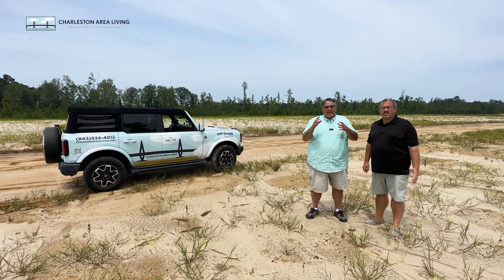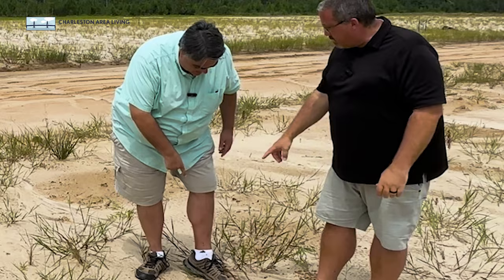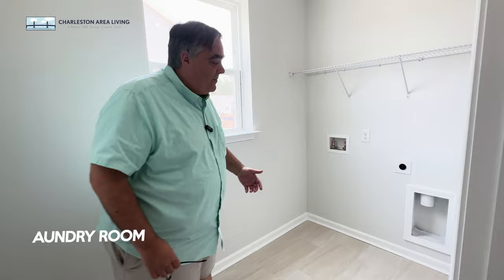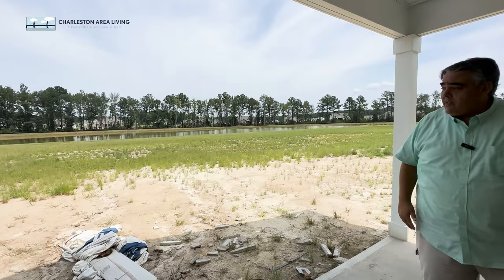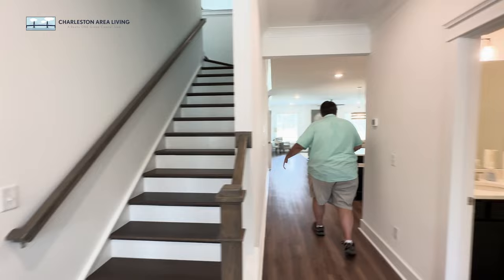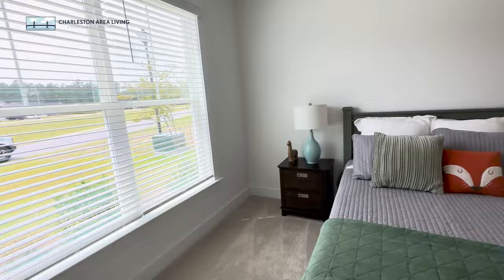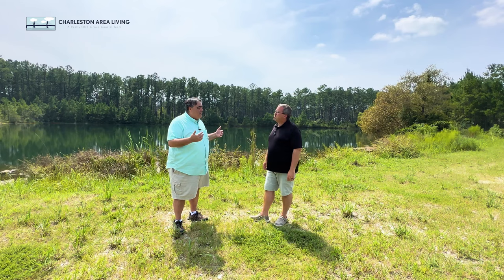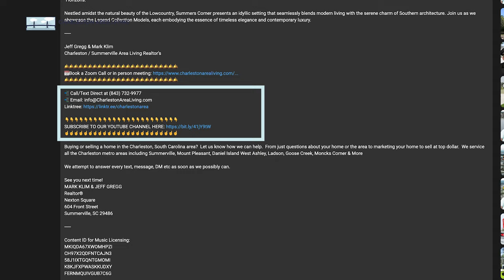Huger, South Carolina | New Construction Communities | Moving to South Carolina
Welcome to Huger, South Carolina- for those seeking a peaceful yet vibrant Southern lifestyle! If you're contemplating a move to the beautiful state of South Carolina, this video is a must-watch. Join us as we explore the exciting new construction communities in Huger, showcasing why it's the perfect place to call home.

Huger offers the best of both worlds: a tranquil, small-town atmosphere and convenient access to the thriving city of Charleston just a short drive away. In this video, we'll take you on a virtual tour of the newest construction developments that epitomize modern living while preserving the area's natural beauty.

Jeff Gregg & Mark Klim
Charleston / Summerville Area Living Realtor’s

Buying or selling a home in the Charleston, South Carolina area?  Let us know how we can help.  From just questions about your home or the area to marketing your home to sell at top dollar.  We service all the Charleston metro areas including Summerville, Mount Pleasant, Daniel Island West Ashley, Ladson, Goose Creek, Moncks Corner & More

We attempt to answer every text, message, DM etc as soon as we possibly can.

MARK KLIM & JEFF GREGG
Realtor®
Nexton Square
604 Front Street

Content ID for Music Licensing:
PFNQVRV3CKUVW7UH